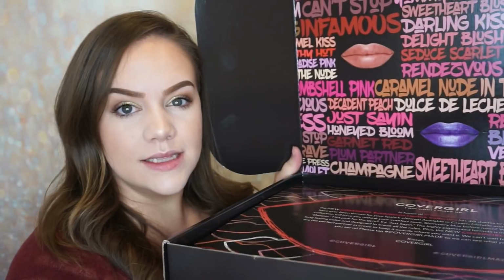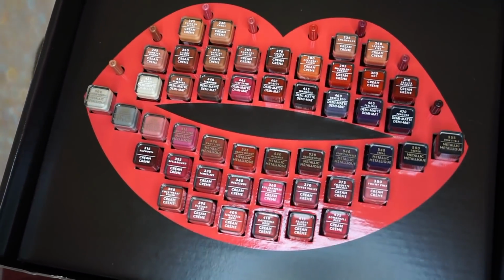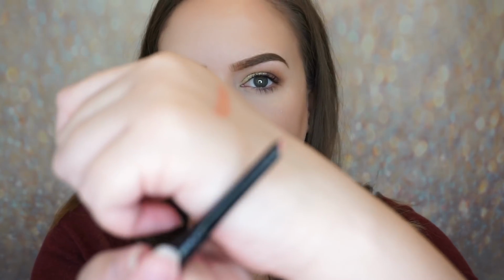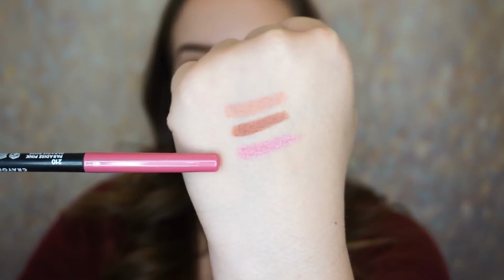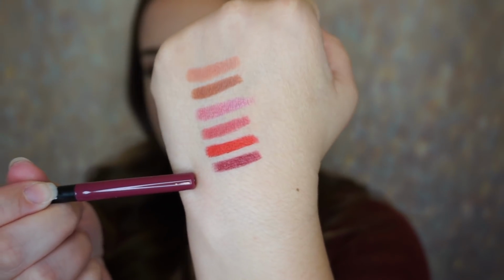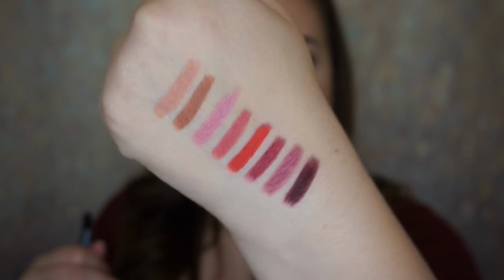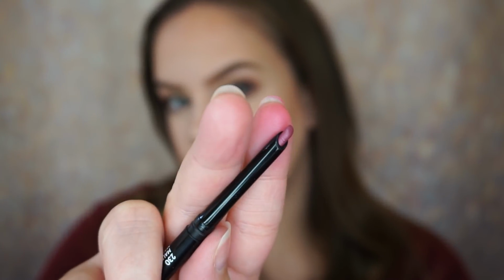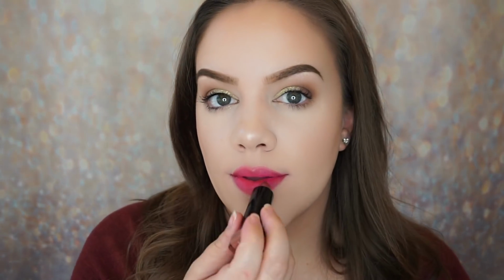EXTREME LIP SWATCH VIDEO | 48 SHADES | NEW COVERGIRL EXHIBITIONIST LIPSTICK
Hello my loves! It's been too long since I uploaded!! So it's time to go big and swatch every single shade of the new Covergirl Exhibitionist Lipsticks on my lips!! Let me know what your favorites are!